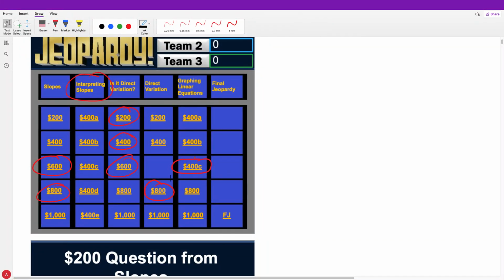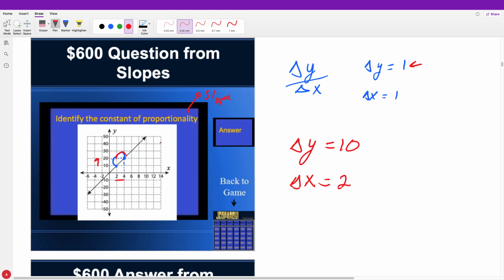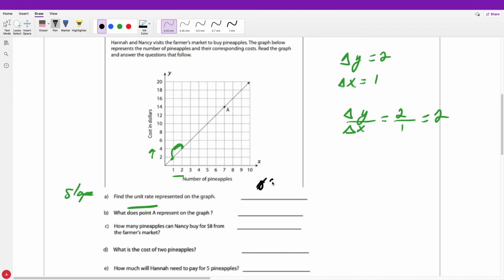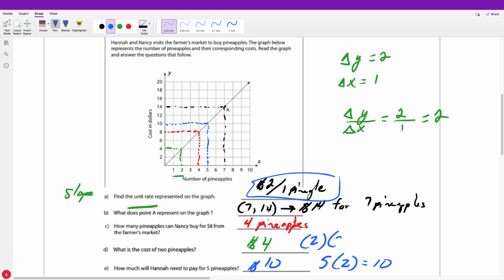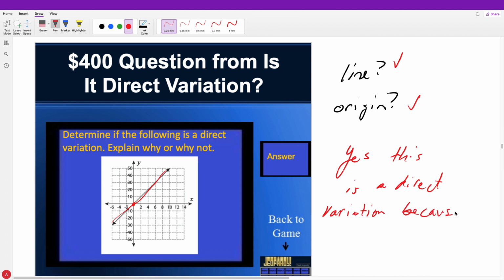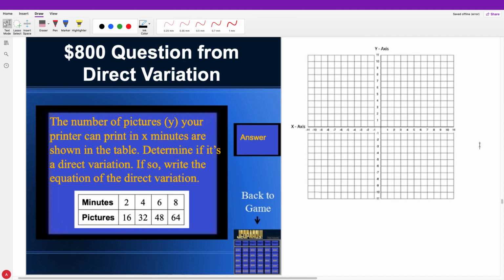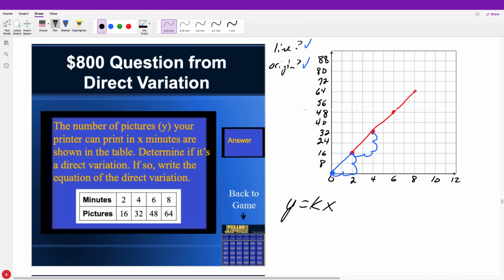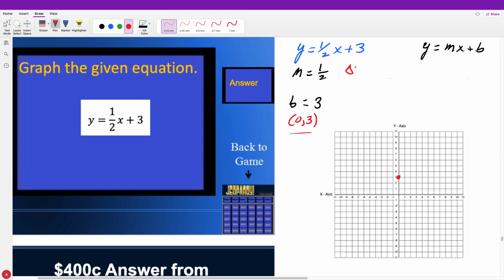Jeopardy Review Questions